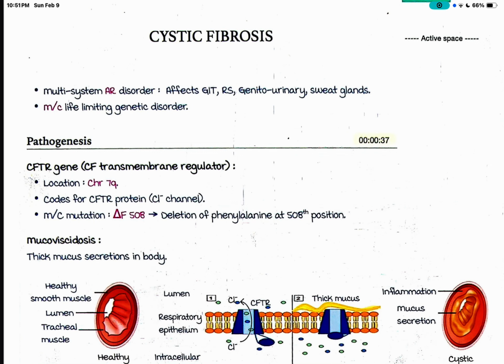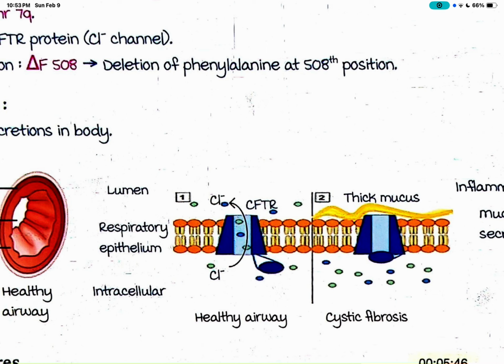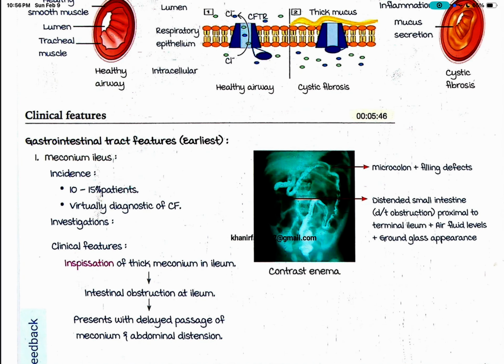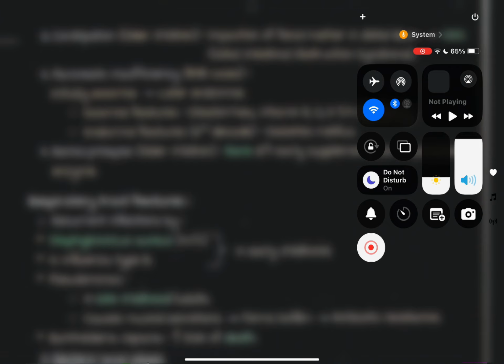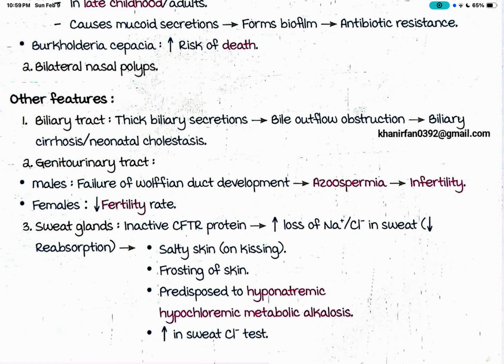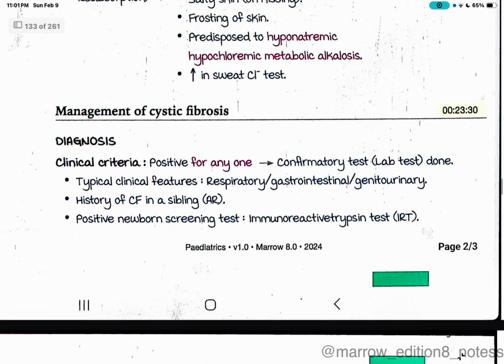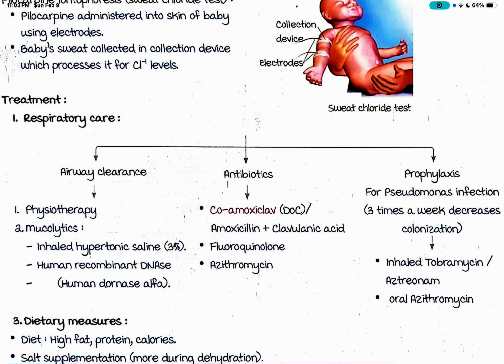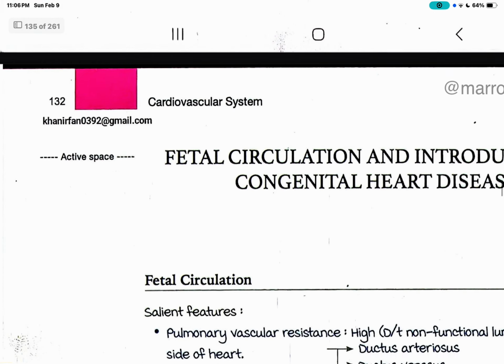Cystic Fibrosis in Children